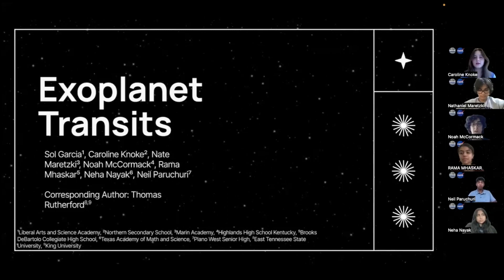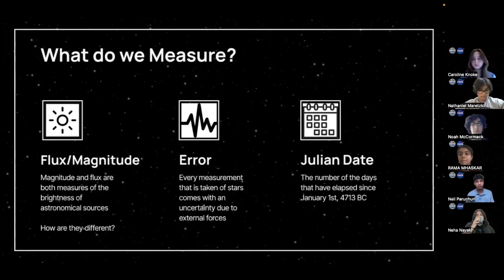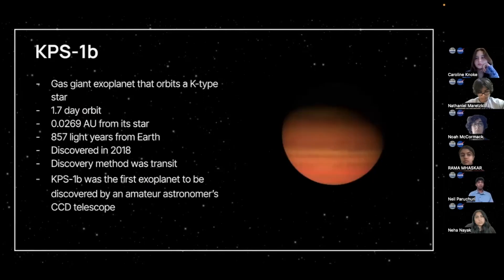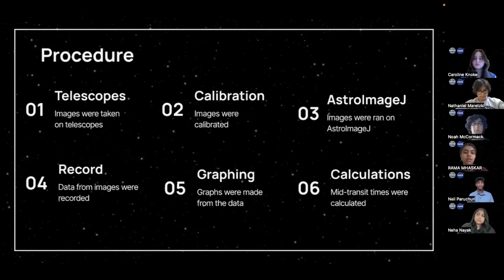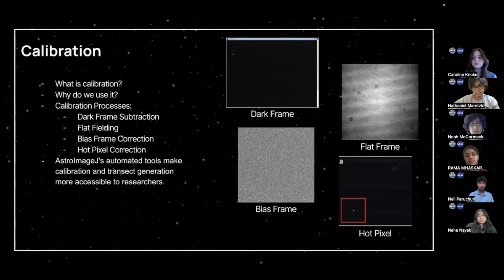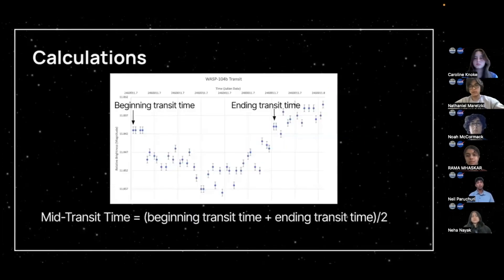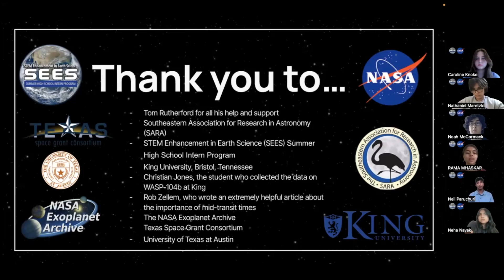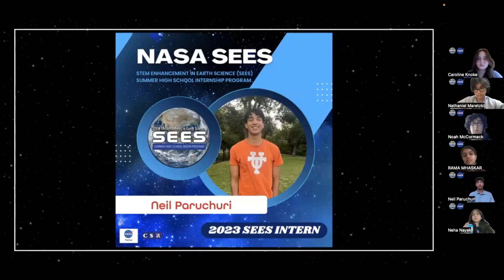Exoplanet Transits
Our project produced transit graphs and mid-transit times of WASP-104b, Qatar-6b, and KPS-1b.

NASA SEES Exoplanet Transits Team: Nate Maretzki, Sol Garcia, Caroline Knoke, Noah McCormack, Rama Mhaskar, Neha Nayak, Neil Paruchuri.

NASA SEES Exoplanet Transits Project Manager: Tom Rutherford